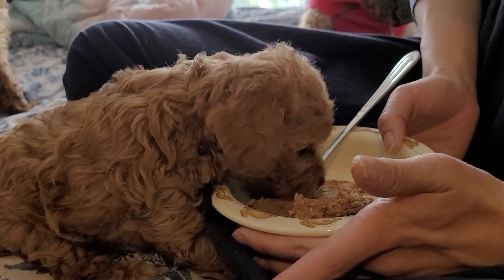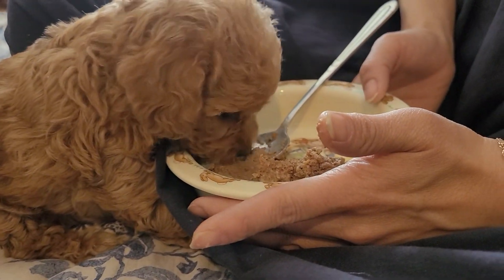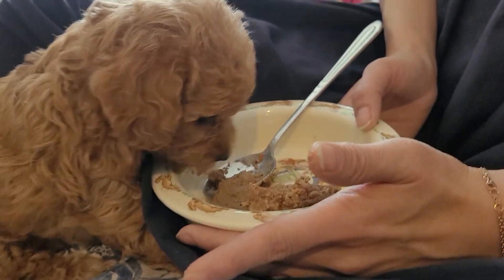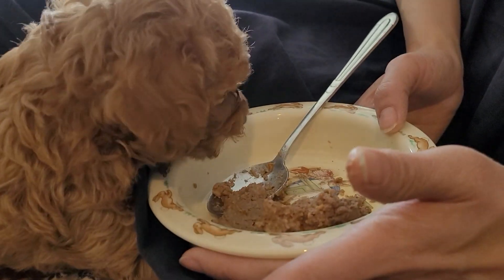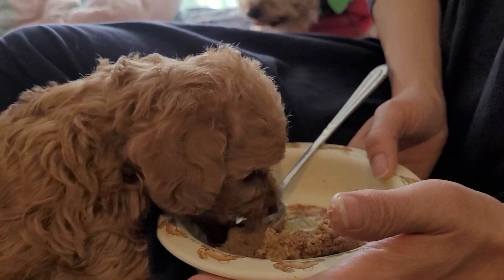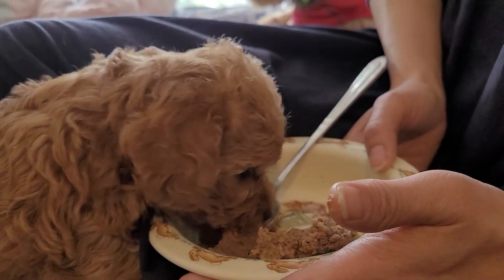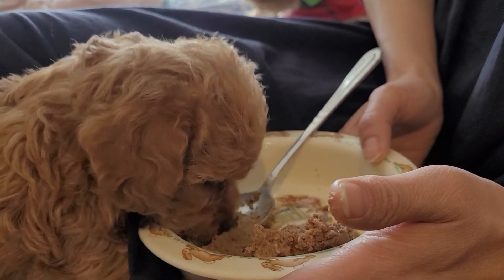Luna's 1st (canned) Meal